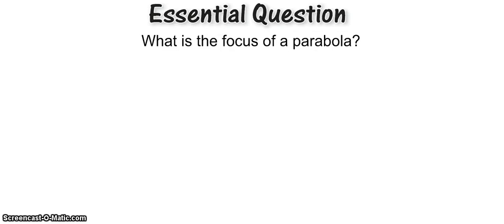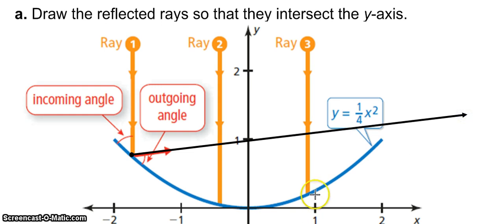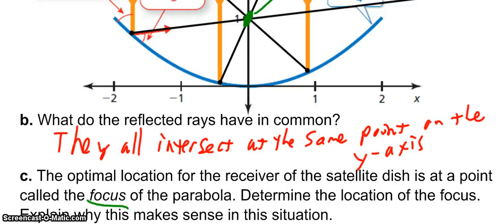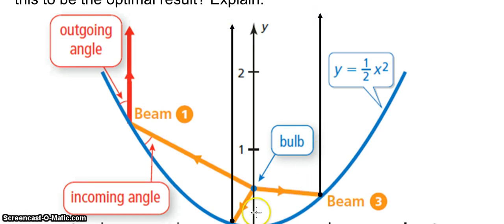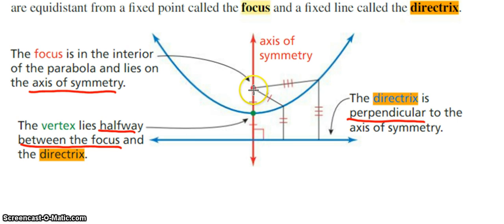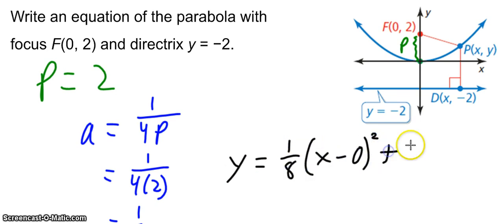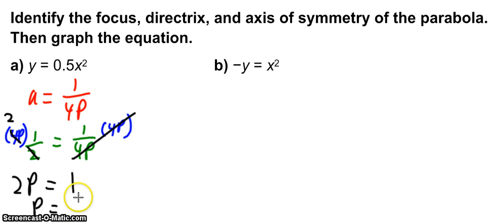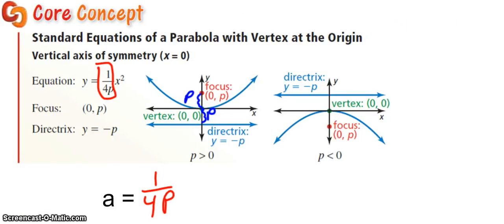Focus and Directrix of a quadratic function at the origin